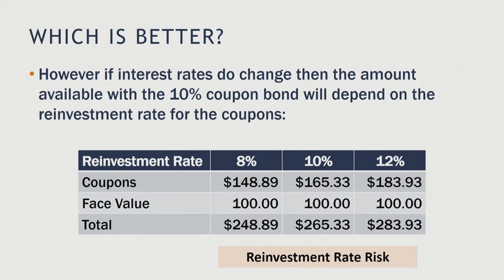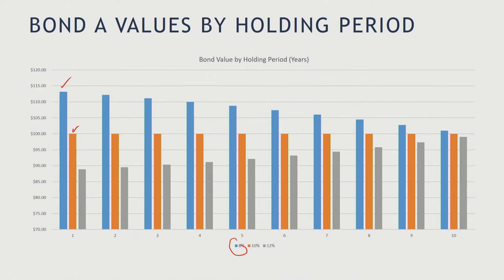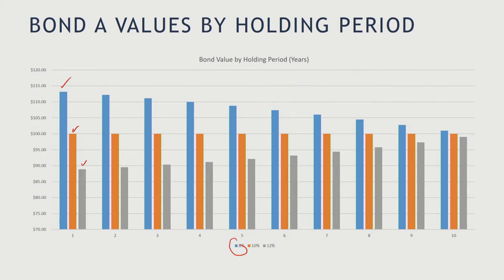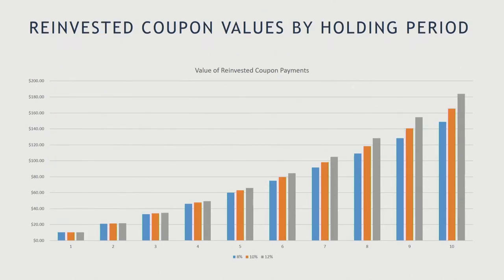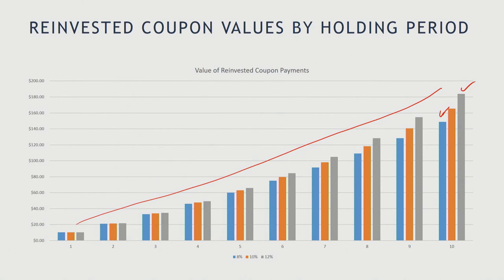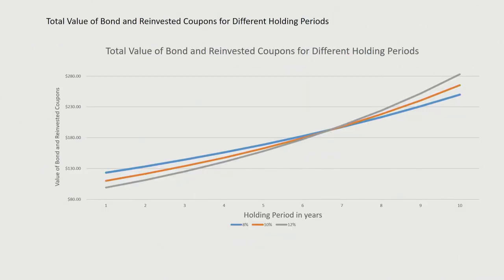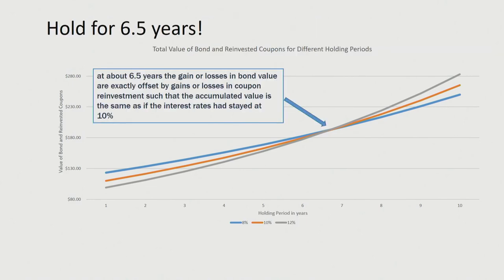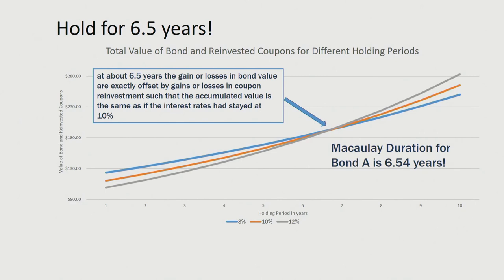3 Investment Horizon and Macaulay Duration